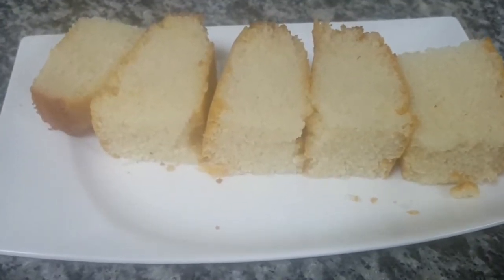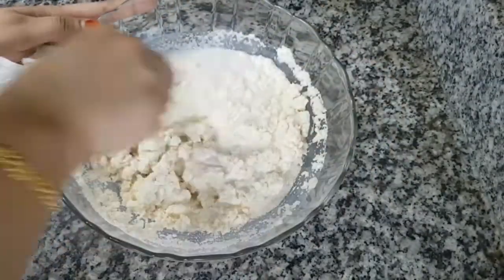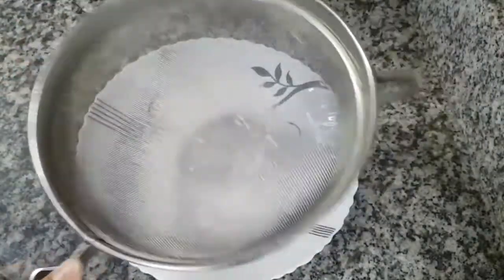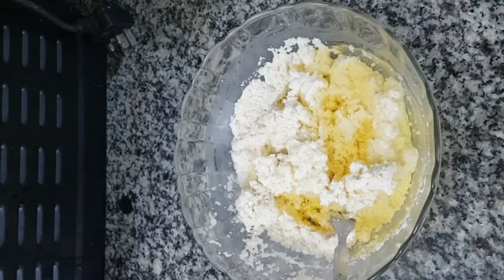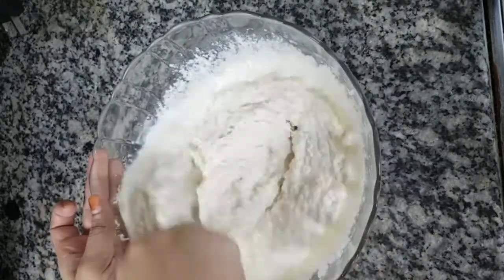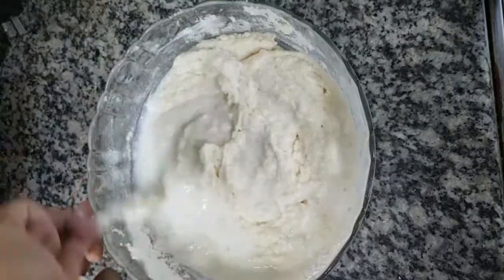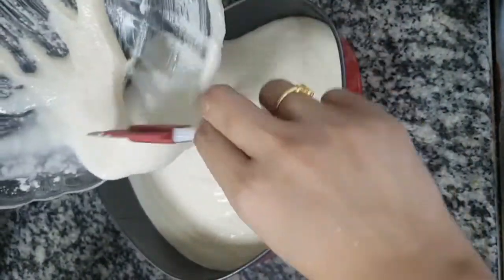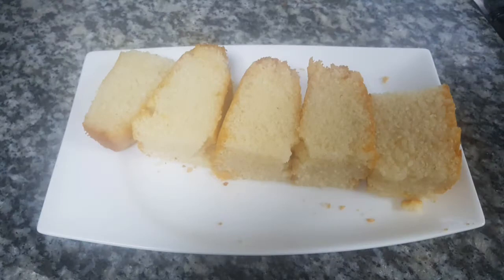Suji cake||semolina cake||റവ കേക്ക് റെസിപ്പി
2 cup suji
1 and half cup milk
1/2 cup sugar
1/2cup oil
1/3cup buttermilk